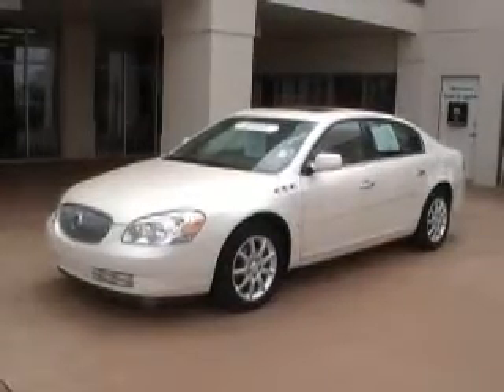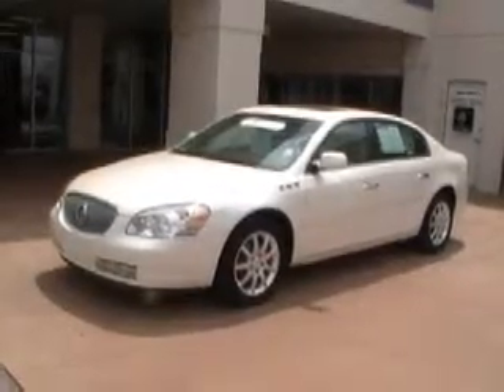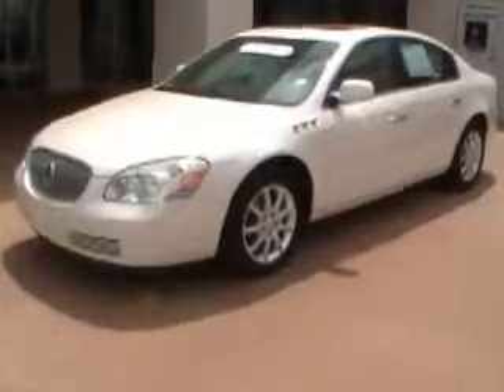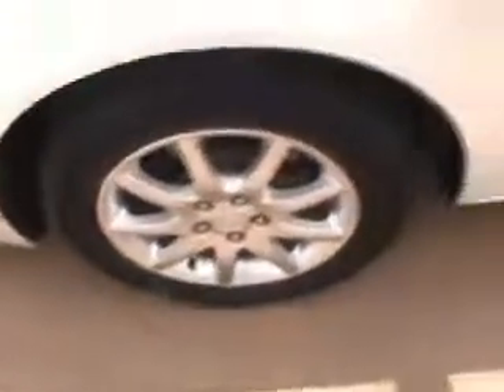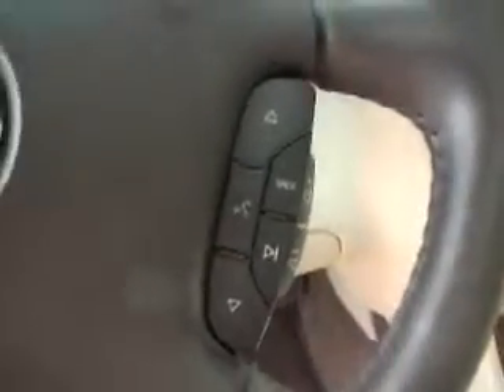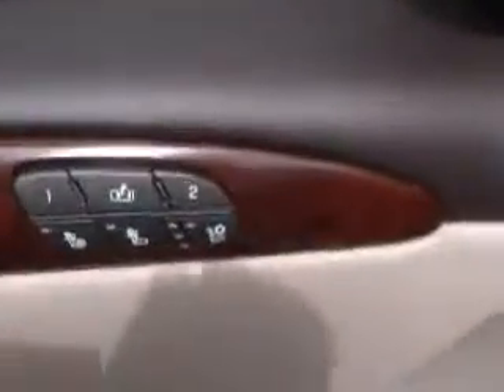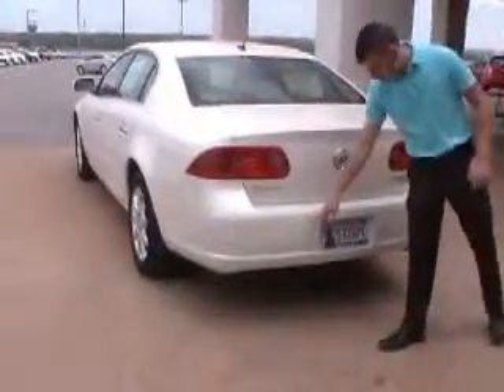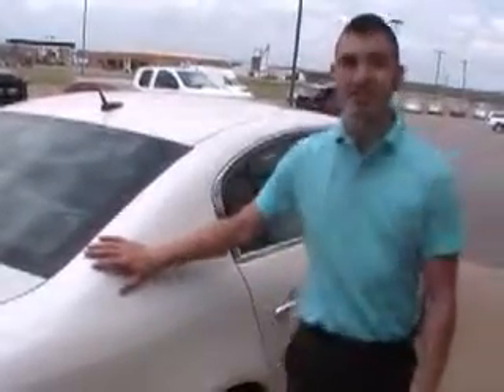Stk # 13371A 2008 Buick LuCerne CXL Sedan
2008 Buick Lucerne CXL Sedan.  Certified used One Owner vehicle.  White Diamond Tricoat with Light Beige Leather seating.  Options include sun roof, seat memory, power seat, factory alloy wheels, etc., etc.  If you are at all interested in this Buick Lucerne CXL, set up an appointment to test drive it.  If you like it, make us an offer to own it!!  We know your time is valuable.